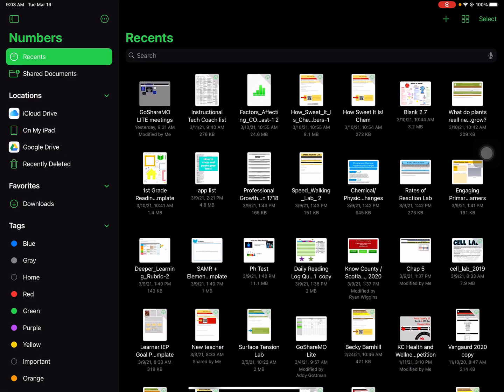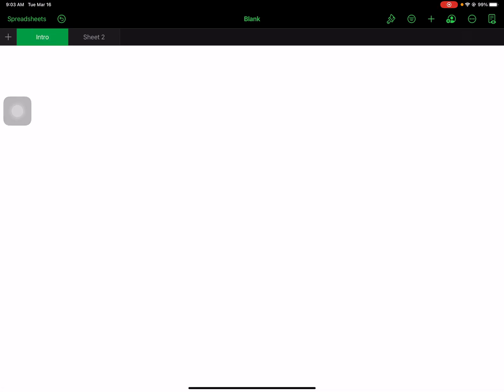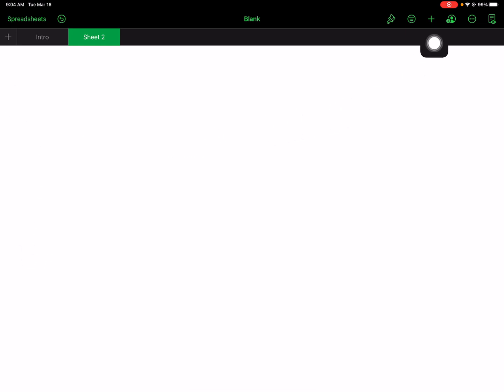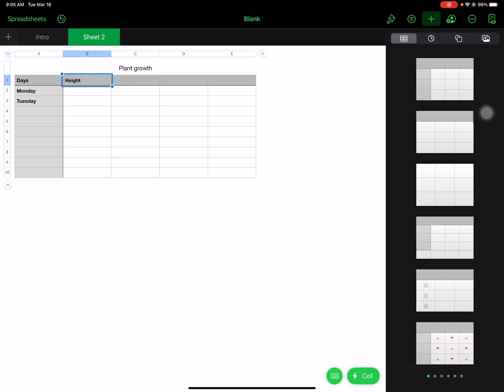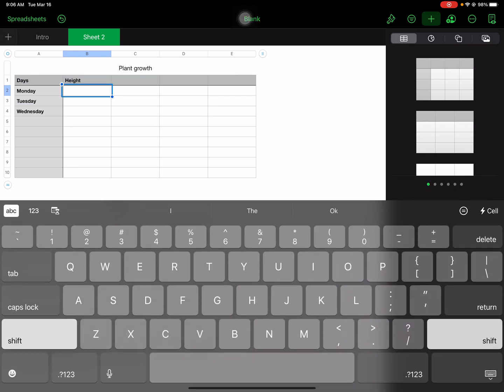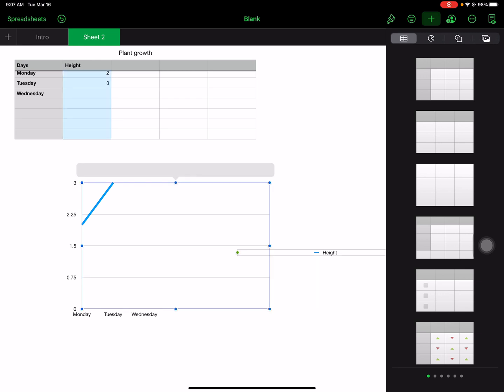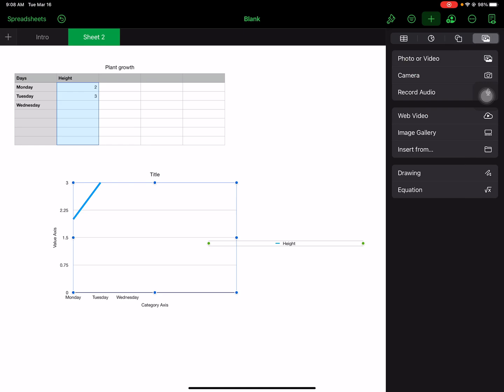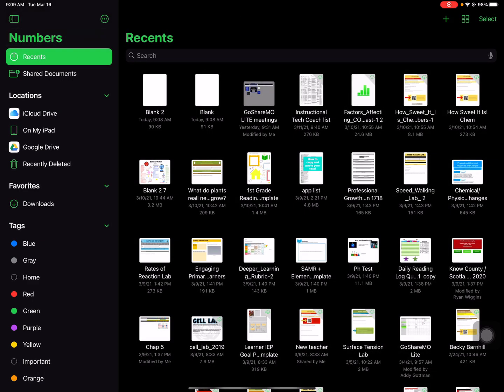Numbers PD in a bag